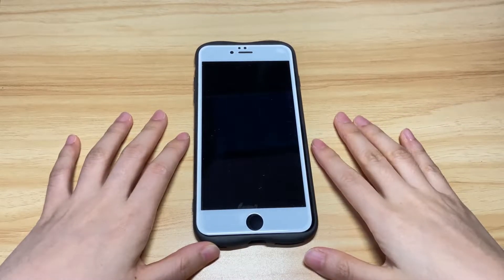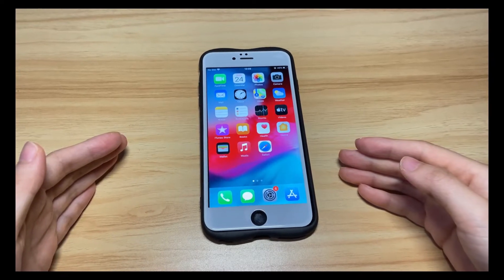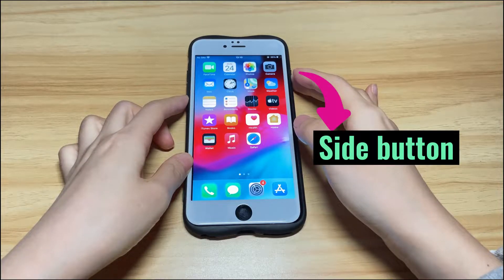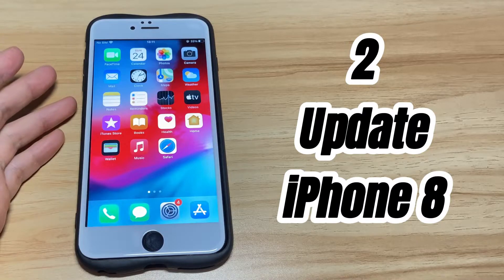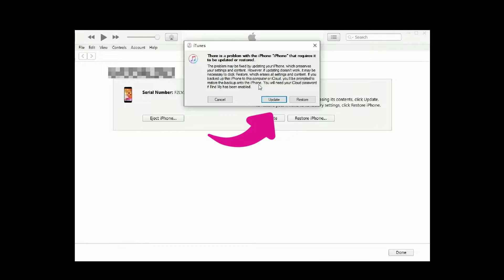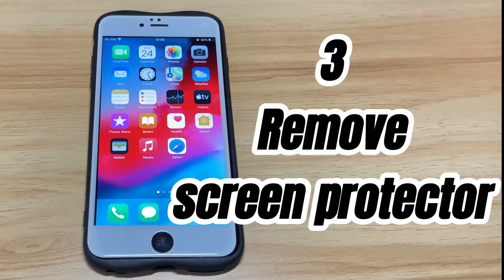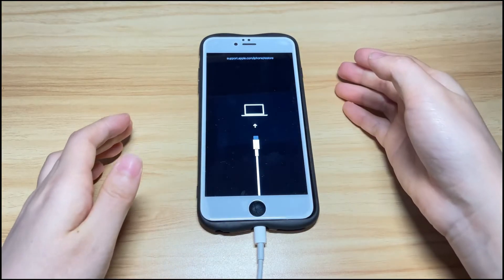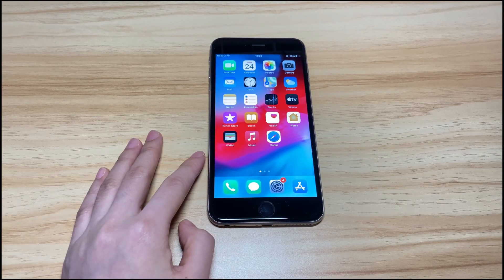Must Know: Fix iPhone 8 (Plus) Touch Screen Not Working, Not Responding to Touch or Unresponsive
5 minutes to fix iPhone 8 or iPhone 8 touch screen not working. In terms of unresponsive screen issues, the reason why your iPhone 8 touch screen is not responding to touch can be due an issue with the software and the physical screen. If you have no idea what causes the screen to stop working, just follow this video step by step to fix unresponsive touch screen on iPhone 8 or iPhone 8 Plus.

There are mainly 5 ways to fix iPhone 8 touch screen not responding to touch, which also work for iPhone 8 Plus.

The first step to fix unresponsive iPhone 8 touch screen problems is to do an forced restart. No data will be lost.

Sometimes, a failed update can cause your iPhone 8 touch screen to stop working or become unresponsive. If the screen remains unresponsive after the forced restart, put iPhone 8 or iPhone 8 Plus into recovery mode and then do an update using iTunes or Finder.

Screen protector and phone case could also lead to that touch screen stops working on iPhone 8. Remove them if you have and then clean the screen. Disconnect any cable that’s plugged in. Once done, force restart your iPhone 8 and see if the screen responds to your touch now.

If not, back up your content, then put your iPhone 8 into recovery mode again to factory reset it to fix the unresponsive screen. If your iPhone 8 screen is not responding to touch completely or in some areas after screen replacement or dropping, repair it at your closest Apple Store

Hope these iPhone 8 touch screen not working fixes can do you a favor!